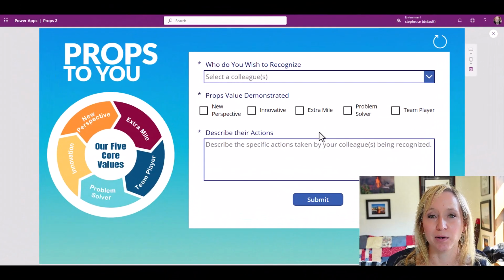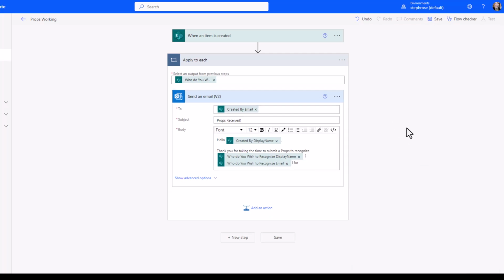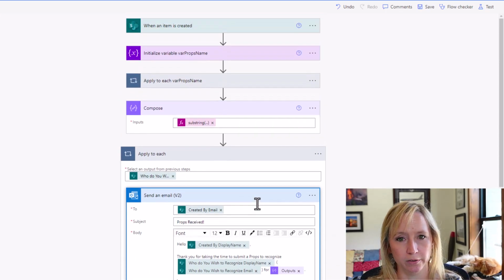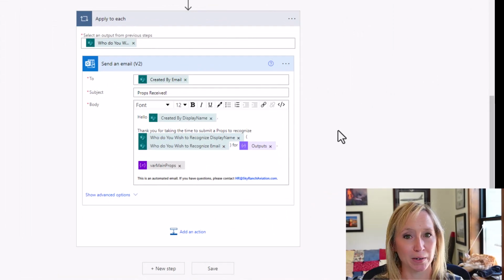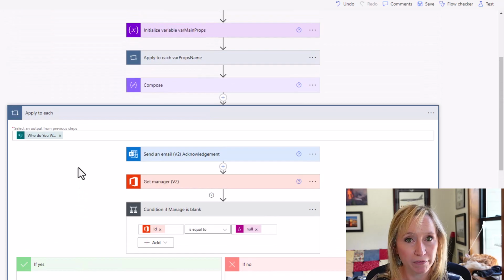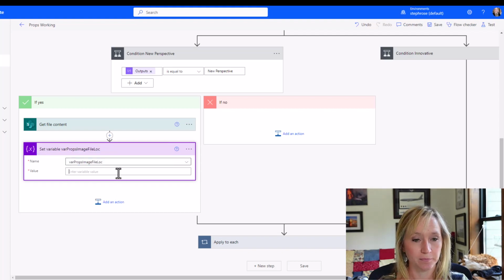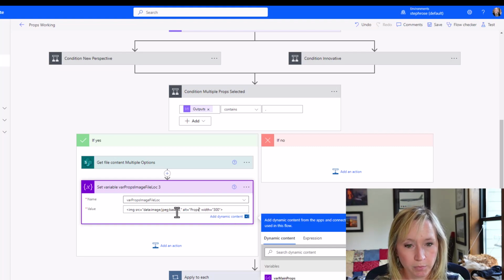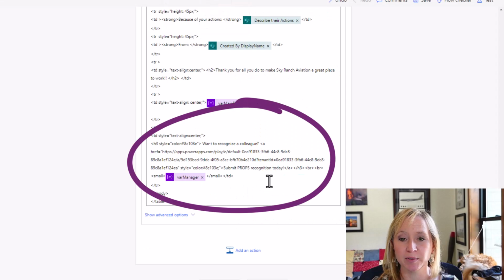Real World Power Apps - Employee Recognition App: Part 3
Welcome to the final part of our exciting 3-part step by step tutorial series on building a custom employee recognition app.  In this exciting tutorial, we'll explore the fascinating world of Power Automate, mobile-friendly HTML emails, and the art of embedding images from a SharePoint library directly into those emails.

Join us as we dive deep into the intricacies of creating dynamic and visually stunning emails that are optimized for mobile devices. Learn how to leverage the power of Power Automate to automate the process of selecting images from your SharePoint library and seamlessly embedding them into your emails.

Whether you're a seasoned power platform developer or just starting out, this video is filled with valuable insights and practical tips to enhance your application's user experience and engagement.  Don't miss out on this opportunity to level up your skills!

🔥Remember to like the video if you find it helpful and leave a comment to let us know your thoughts and any specific topics you'd like us to cover in future videos. 🔥

Code Snippets:
.$content
img src="data: image/jpeg;base64," alt="My Image" /

00:00  Introduction
01:49 Final Power Automate Overview
03:28 Make.PowerAutomate.com
04:16 Creating Acknowledgement Email
05:17 Automatic Apply to Each
06:06 Creation and Use of Custom Variables
07:54 Using Compose to Concatenate SharePoint Choice Values
09:51 Embedding Image from SharePoint Library into Power Automate Email
15:37 Error Handling in Manager is Missing from Active Directory
17:20 Variable Creation for Manager Dynamic Email Text
19:44 Creation of Parallel Branch Conditions for Dynamic Image Embedding
21:55 Power Automate Tips and Tricks
23:20 Getting Dynamic File Content and Converting it for Embedding
31:18 Successful Testing With and Without AD Manager
33:02 HTML Email Overview

💡 Have any questions or need further clarification? Drop them in the comments below, and I'll be happy to assist you!

🛠 My Equipment
Sony ZV-1